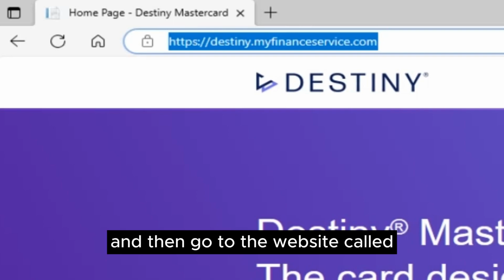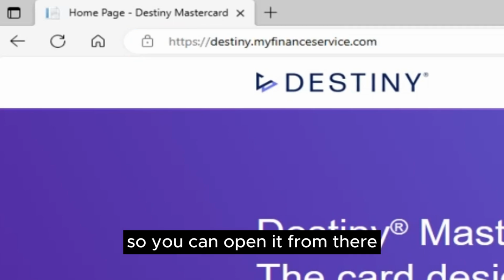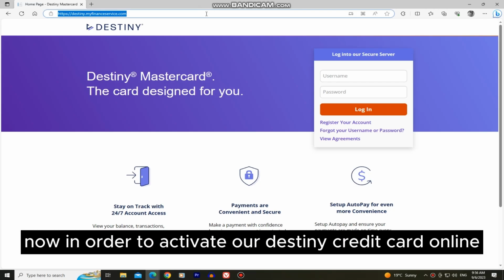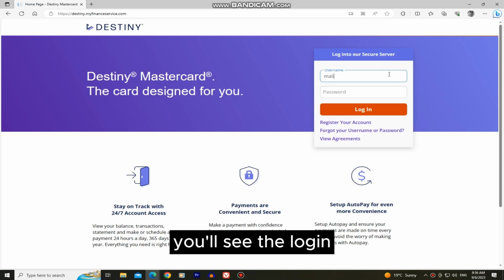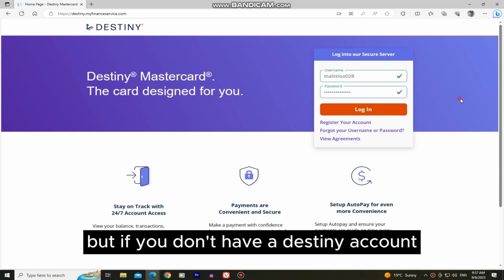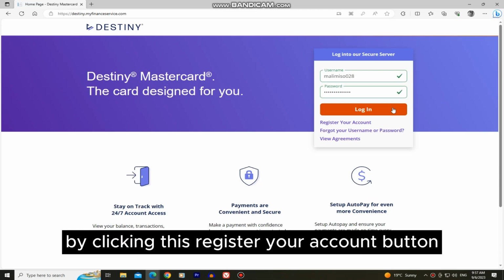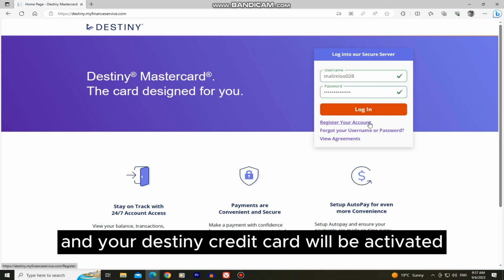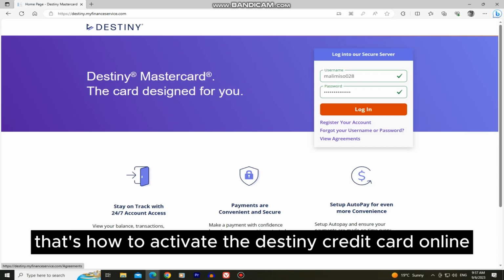How To Activate Destiny Credit Card Online I Destiny Credit Card Activation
Let's learn how to easily activate your destiny credit card online. It's a pretty straightforward process and it will only take you a couple of minutes.